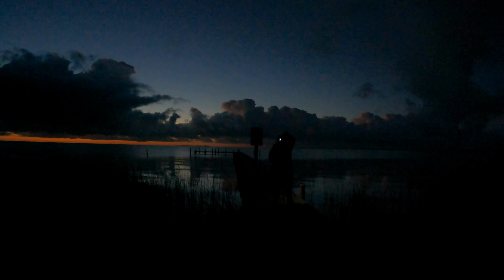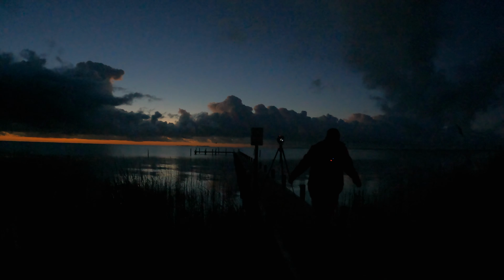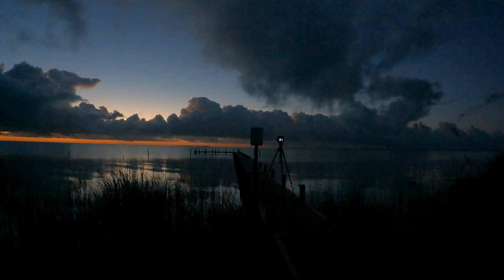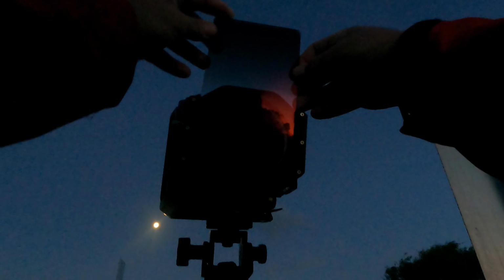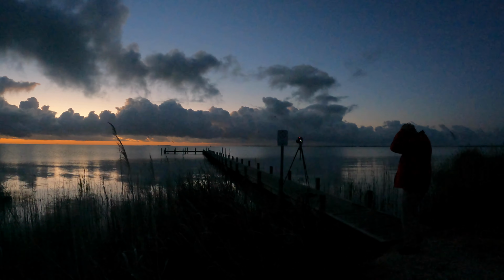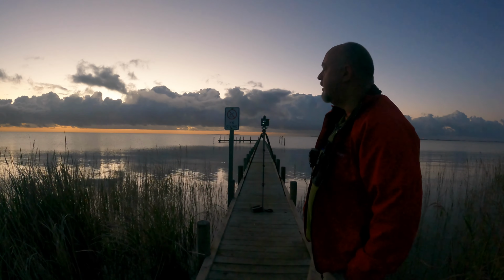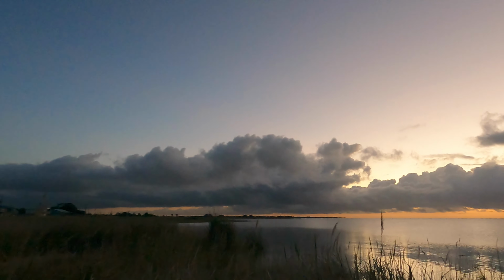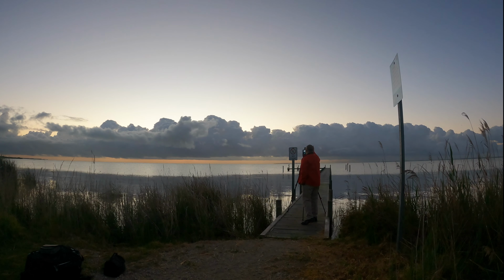Landscape Photography | The Beauty and Joy of Lakeside Photography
In today's video I show my approach to photographing the landscape in and around the shores of Lake Alexandrina. I'll guide you talking through my thought processes when shooting for the light and composing to create a dramatic and aesthetic image.

Come along with me as we explore Australia's unique landscape together, I'll share with you my thoughts on composition, use of filters, shoreline safety and the joys of long exposure photography.

I specialise in large format print focussing on creating fine art images best viewed on a wall.